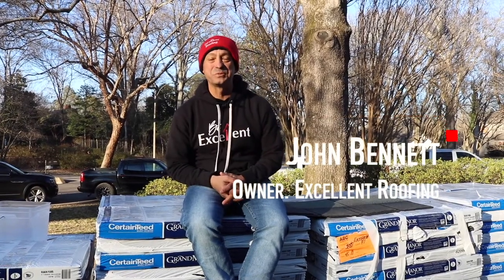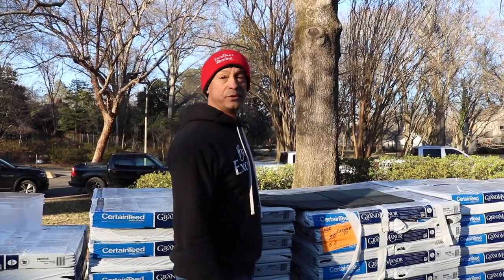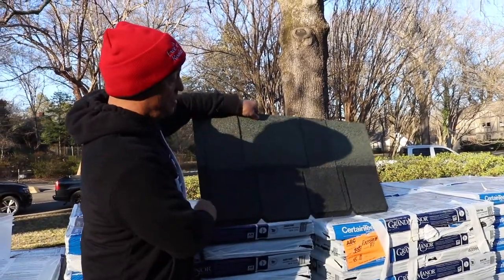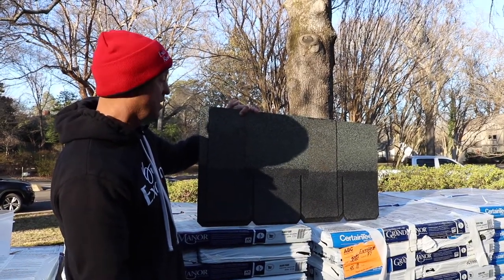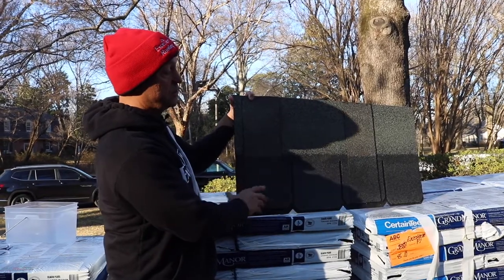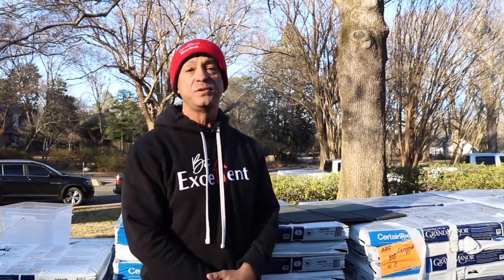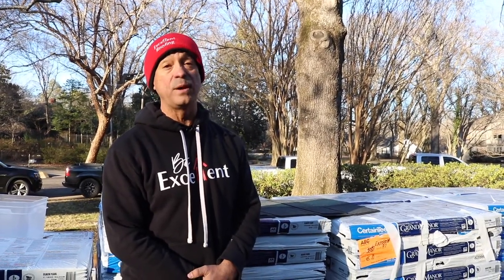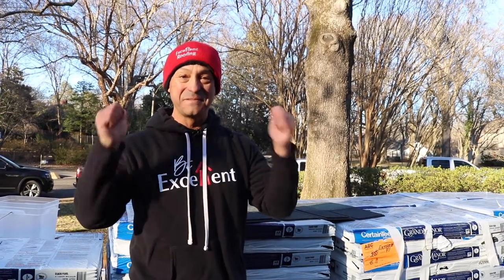What Makes a Certainteed Grand Manor Shingle Different?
We get asked a lot of times about what other shingle options they have when designing the roof of their home.

In this video, we will explore what makes a high end, or designer shingle different from the common shingle.

Think of Excellent Roofing the next time you need a new roof in Memphis, TN and we will help you choose the shingle that's perfect for your home!

to Get an Estimate!

Remember to always Be Excellent!